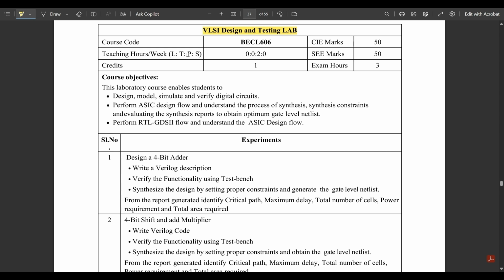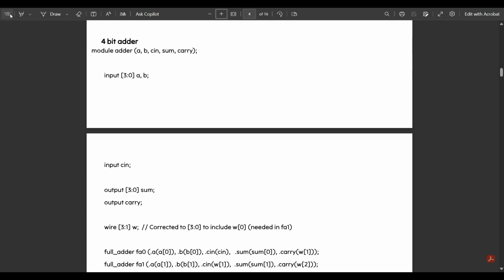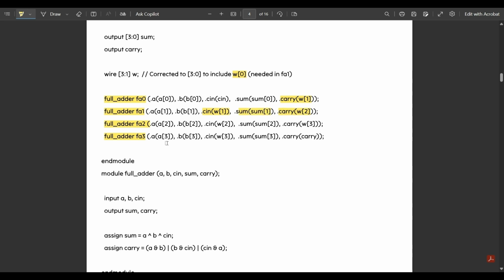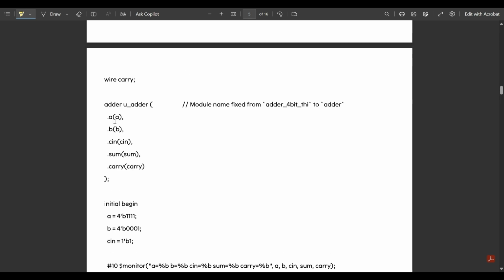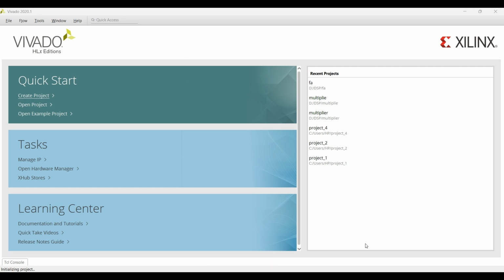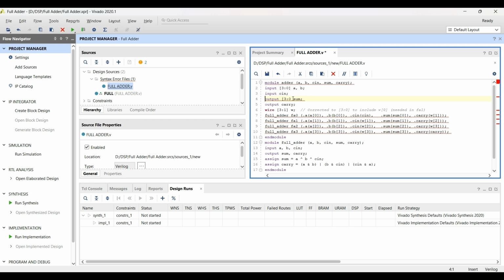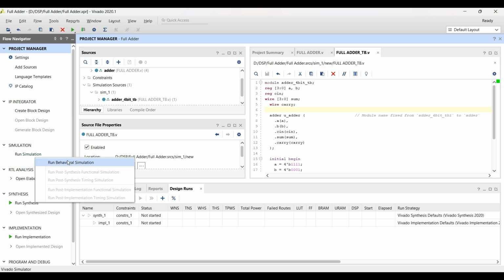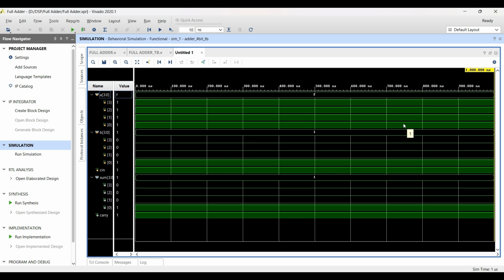1 Vivado Execution of 4 BIT ADDER Verilog + Test Bench Explained With Notes 6th Sem VLSI ECE VTU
Time Stamps:
00:00 Syllabus
03:00 4 BIT ADDER Verilog Code
08:30 4 BIT ADDER Test Bench Code
10:14 Execution of 4 BIT ADDER (Procedure)
18:05 Waveform of 4 BIT ADDER

Tools Used: Vivado, Cadence (or equivalent), Simulation, Synthesis, DRC, LVS
Ideal for VTU students, ECE projects, and VLSI learners!